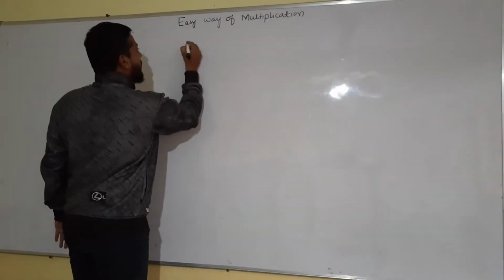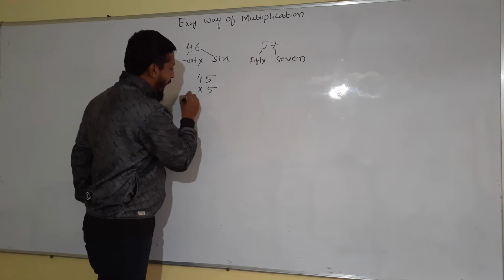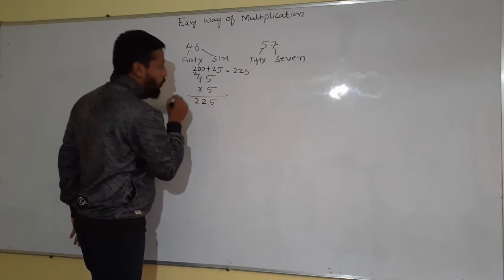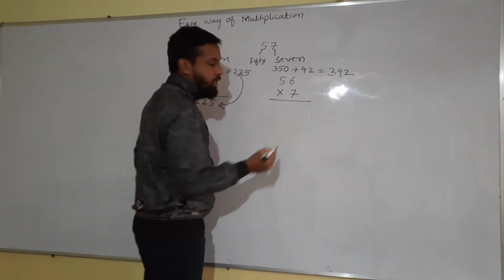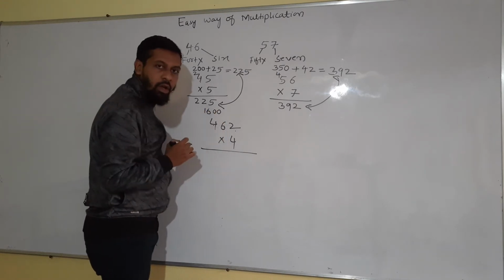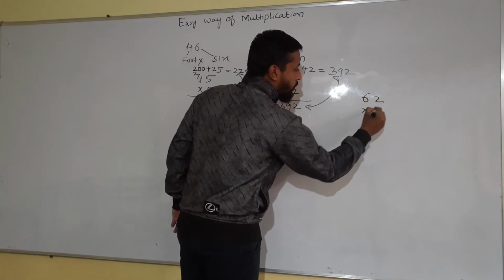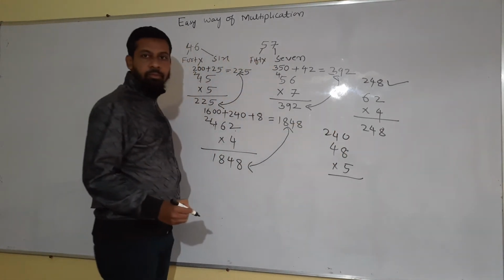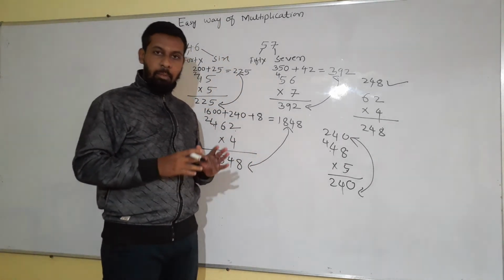Easy Way of Multiplication | Two Digit and Three Digit Numbers